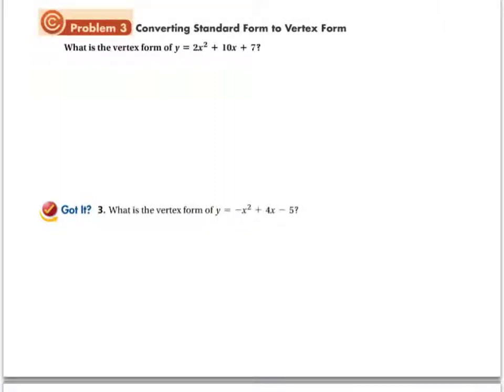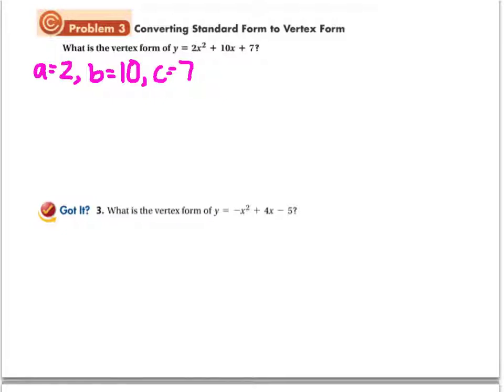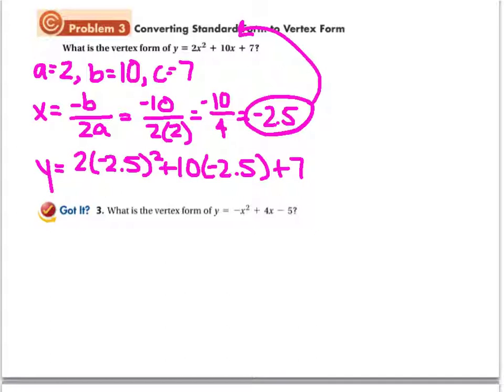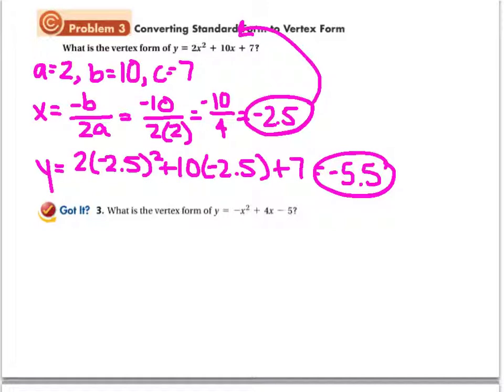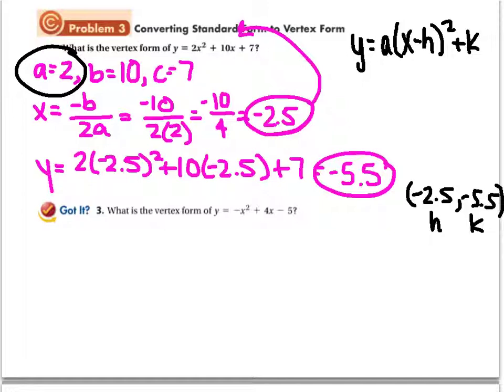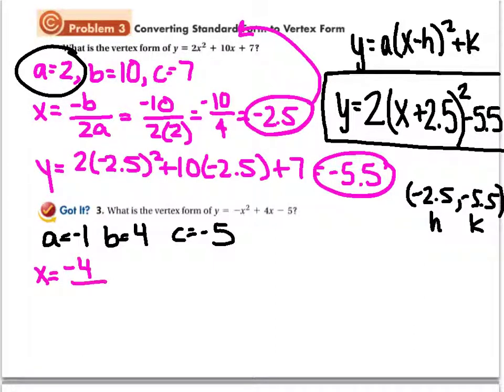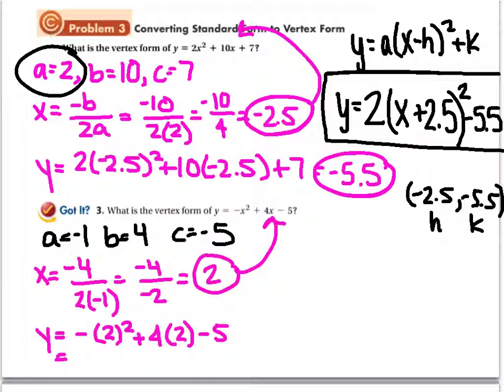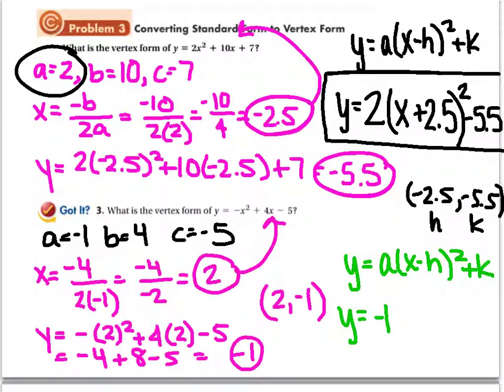4.2 converting to vertex form